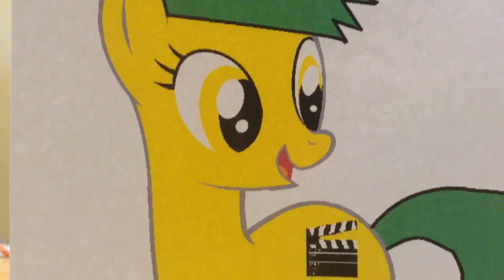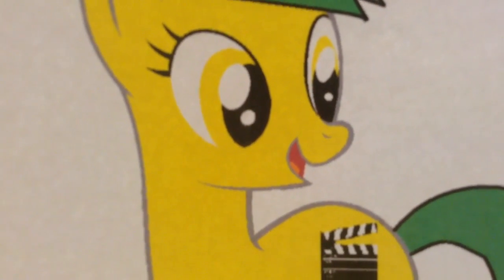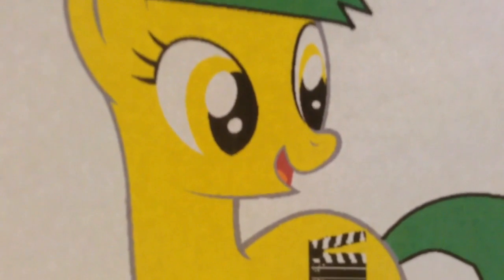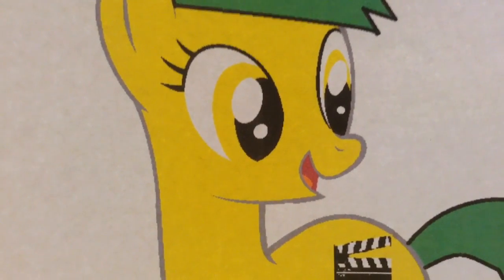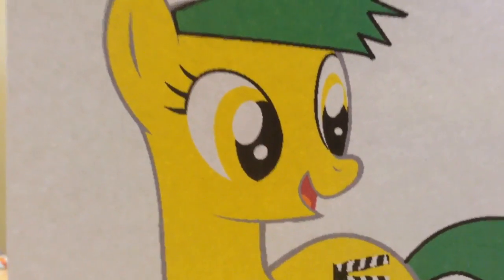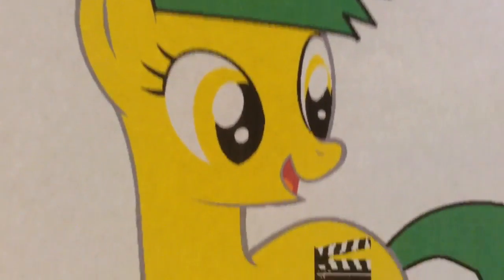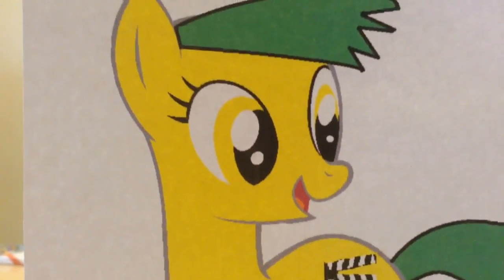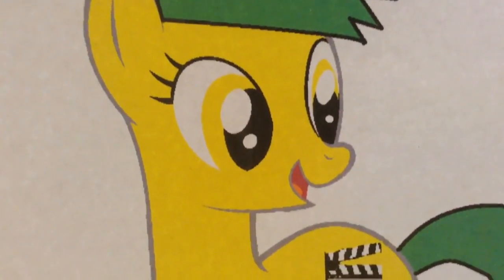Brony Review: The IMAX Experience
Season 2 Premiere! Nice Words in the comments please!